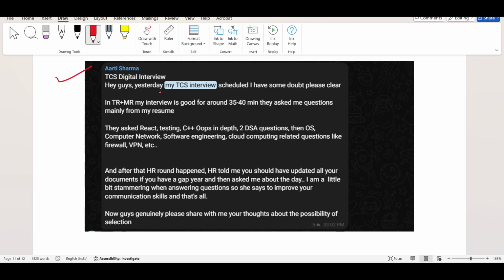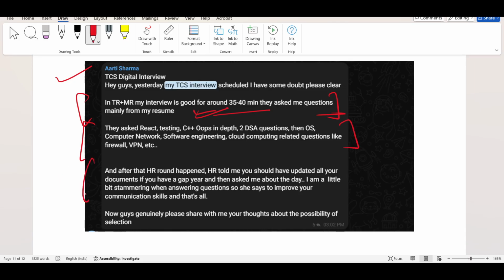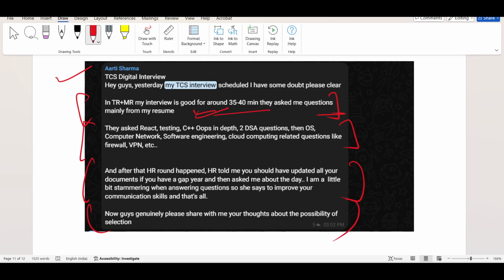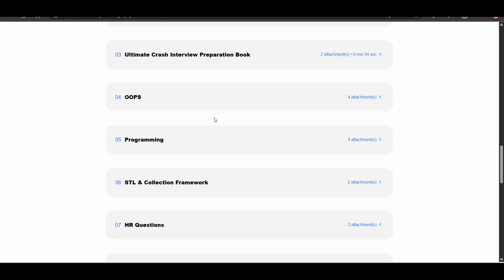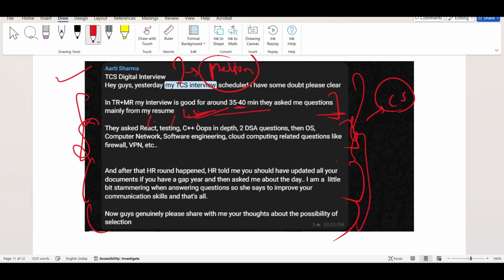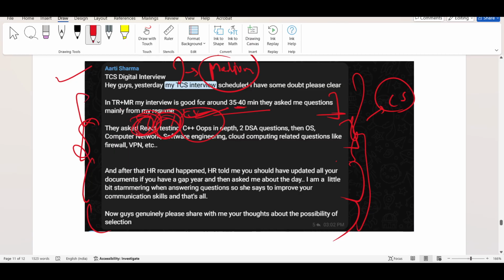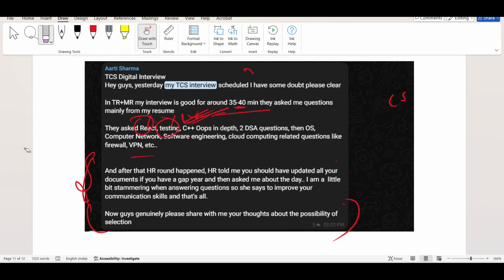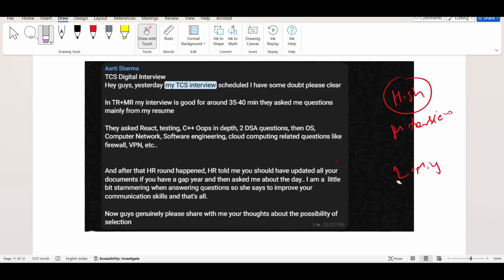Actual TCS Digital Interview Questions Asked | TCS Digital Interview Experience 2025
Description Videos

TCS Trainings
TCS Bond Service Agreement
TCS Employee Life
Life at TCS Digital 2025
TCS Projects
TCS Employee benefits
TCS Projects
TCS Hike